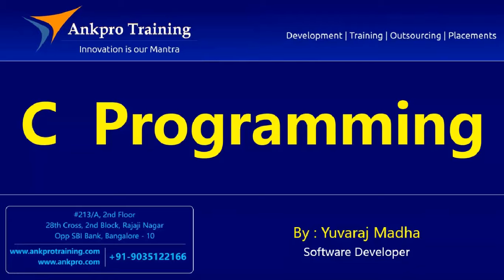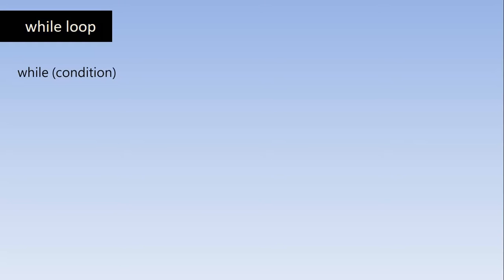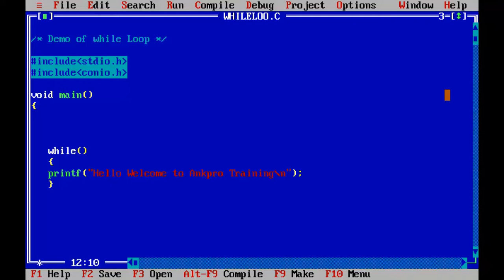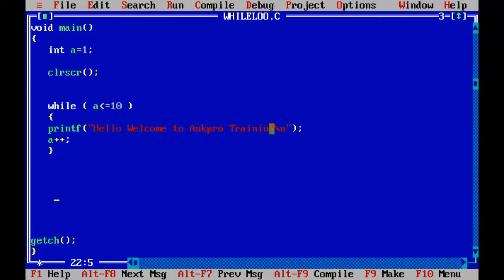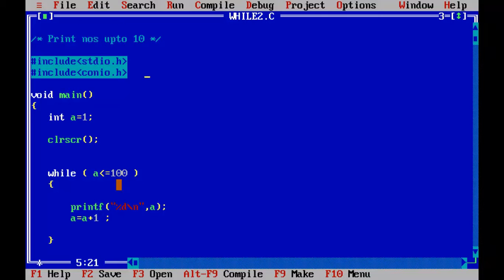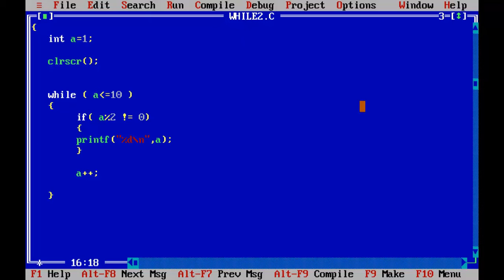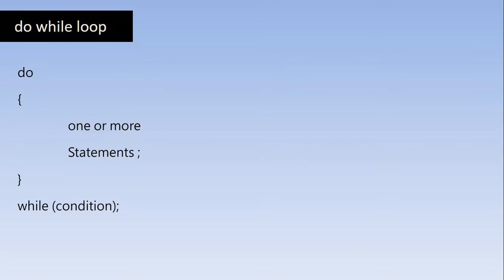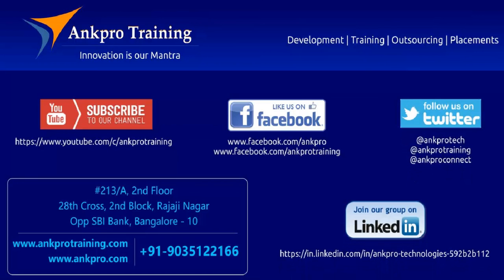C language - Class 13 : Loops - Part 1 (While and do while loops)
Looping  statements  in  C :
Looping  statements are used to execute a block of code repeatedly until a given condition is satisfied.
Having loops in the program we can reduce the no. of lines and can use the same code bock by updating it.

Types of loops :
while loop

for loop

while loop
while loop executes a set of statements repeatedly (iterates ) until the given condition remains true.
Here the given condition is checked first and then program control executes the block of code only if the condition evaluates to true.
while (condition)
 one or more
 Statements ;

do while loop also executes a set of statements repeatedly (iterates) until the given condition remains true.
But here the condition is checked at the end.
Program control executes the block of code first and them checks the given condition, if condition evaluates to true loop iterates again.
do
 one or more
 Statements ;
while (condition);

ankpro
ankpro training
Asp.net MVC
C#
C sharp
Bangalore
Rajajinagar
Selenium
Coded UI
Mobile automation testing
Mobile testing
JQuery
JavaScript
.Net
C
C++
Components of the .Net framework
Hello World
Literal